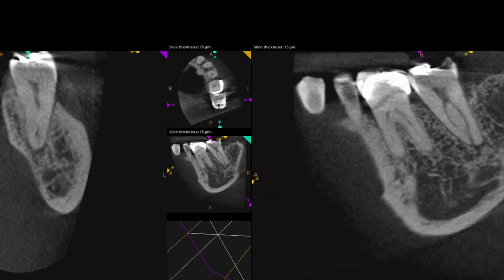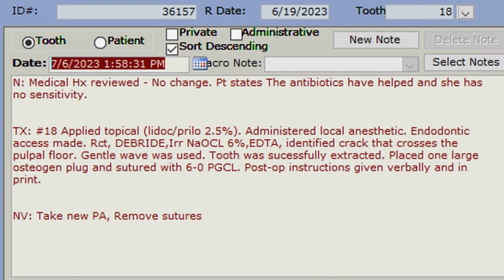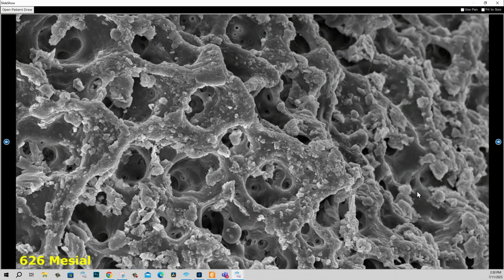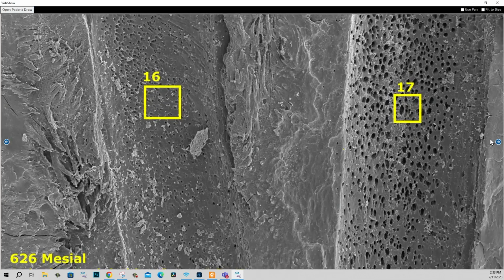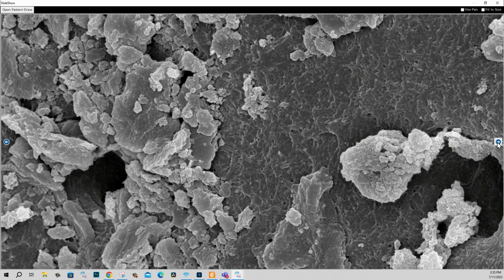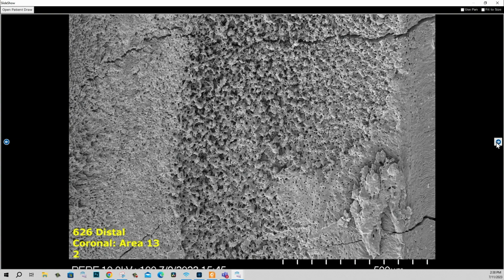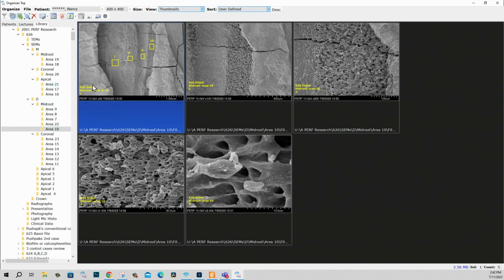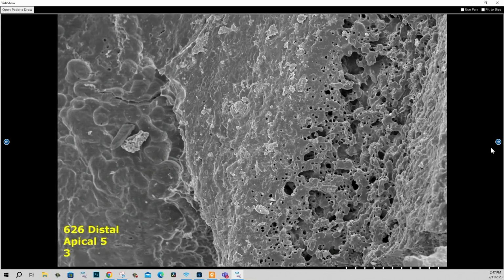REPORT OF FINDINGS 626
In-vivo GW Case Findings Report
Pushpak Case # 626